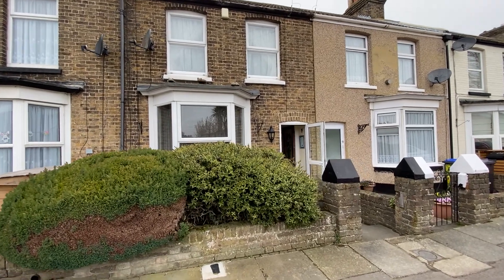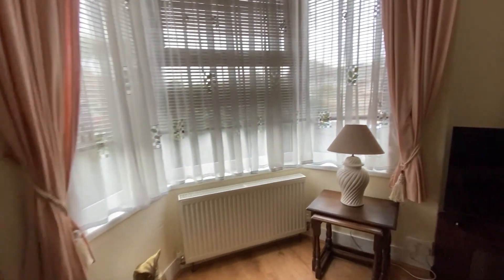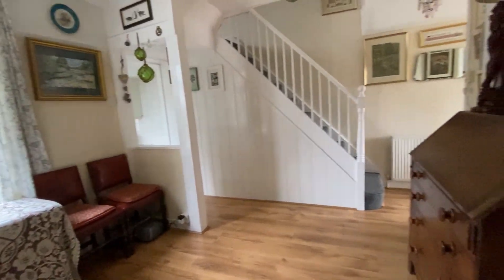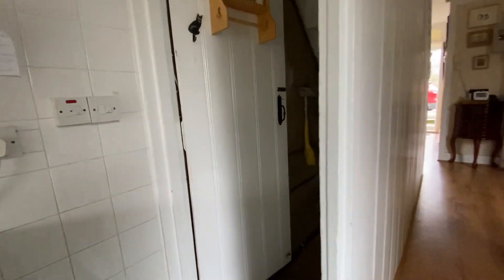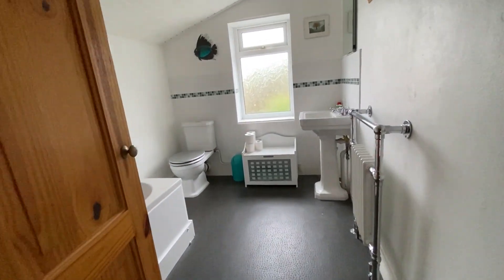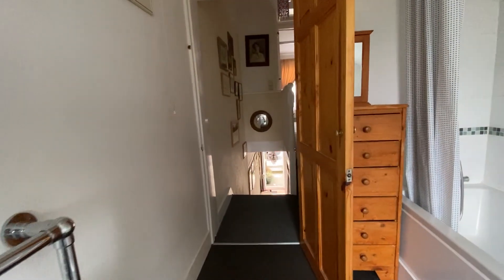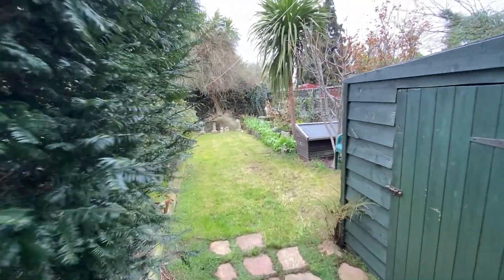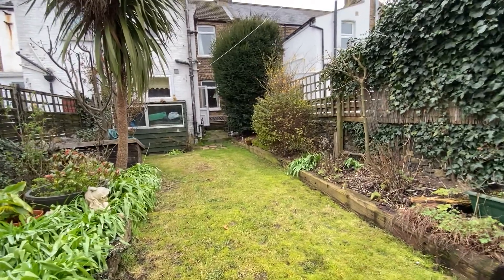St James Terrace Walk Through Tour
NO FORWARD CHAIN... This classic Victorian mid-terrace home is situated within a quiet no through road, just a short walk from the stunning seafront, shops and amenities of Birchington.
The property has been enjoyed for over 13 years by the current owner and is well presented throughout. The ground floor provides a lounge with bay window to the front and a separate dining room with open access in to the kitchen. Stairs then lead down to a cellar, currently used for storage but could easily be adapted for a variety of uses. The first floor presents two double bedrooms and a spacious, modern bathroom. Other benefits include UPVC double glazing and gas central heating.
Externally, the property benefits from a south-west facing rear garden, basking in sunshine throughout most of the day and offering a good degree of privacy.
In our opinion, the property would make a wonderful first home or is ideal for those downsizing. Alternatively, we feel it would make an excellent investment for a buy-to-let portfolio.
Properties in this location rarely come available, we therefore recommend an early viewing appointment to avoid disappointment. Call Kent Estate Agencies on 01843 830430.